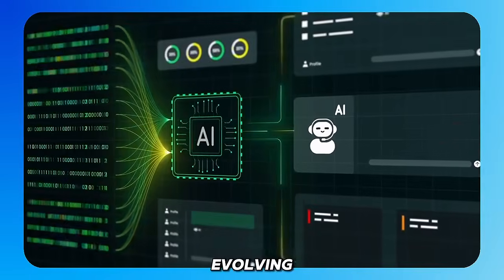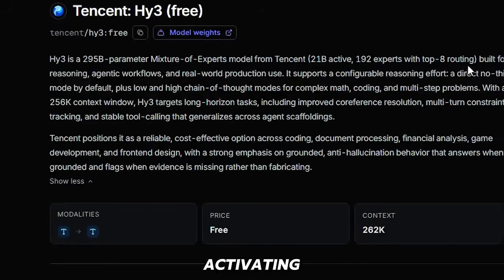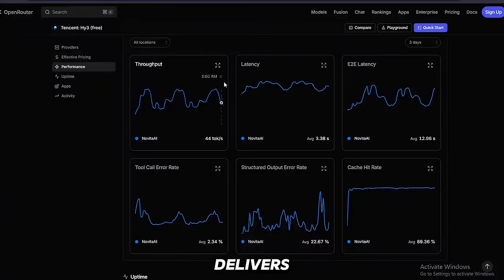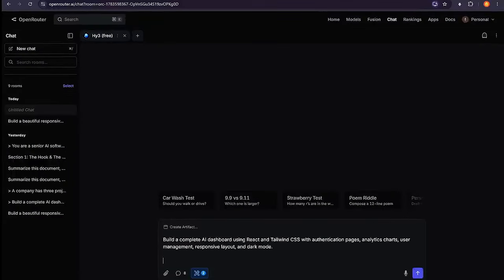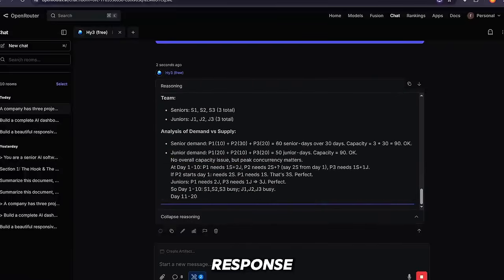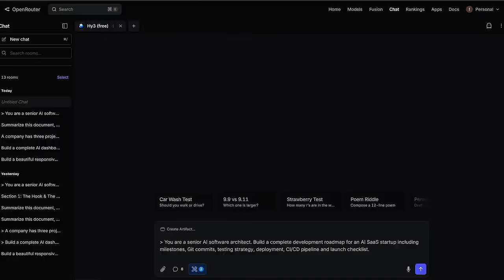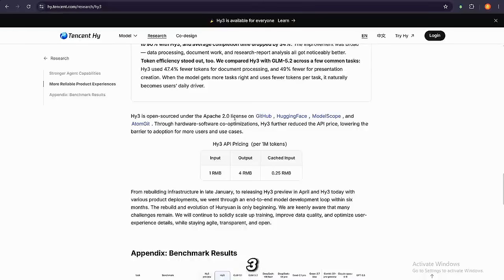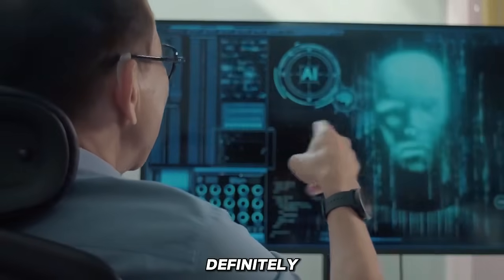🎥 Testing a Powerful New AI Model | Tencent HY3 👇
🚀 Tencent HY3 (free) Review – Testing the New FREE AI Model on OpenRouter!

In this video, I take a hands-on look at Tencent HY3 ( free) , the latest AI model available for free through OpenRouter. I'll explore its capabilities with real-world prompts, test its reasoning, coding, creative writing, and general conversation skills, and compare its performance with other popular AI models.

If you're searching for a powerful free AI assistant, this review will help you decide whether Tencent HY3 Preview is worth using.

🔹 In this video:
• What is Tencent HY3 (free)?
• How to access it for FREE on OpenRouter
• Real-world AI tests
• Performance, speed, and accuracy
• Pros & Cons
• Is it worth using?